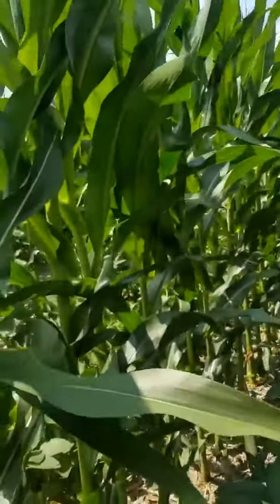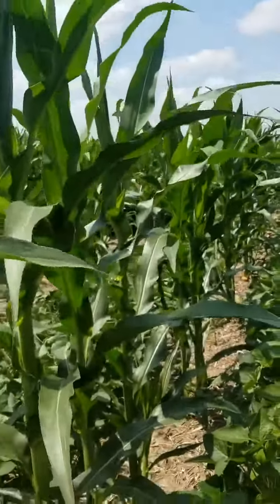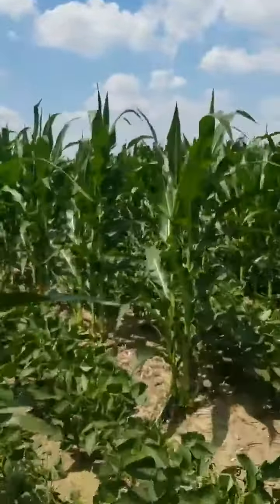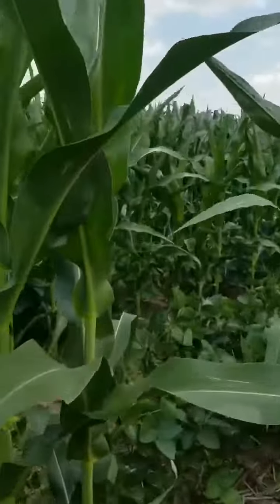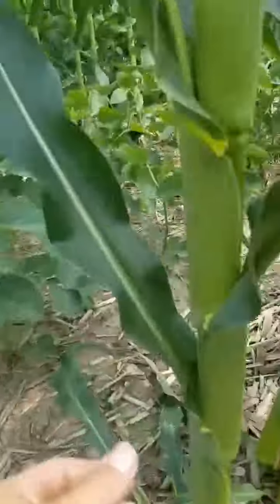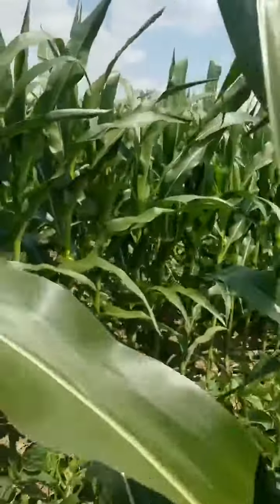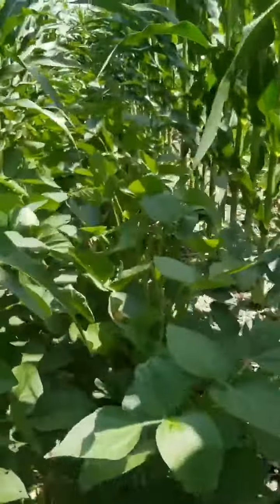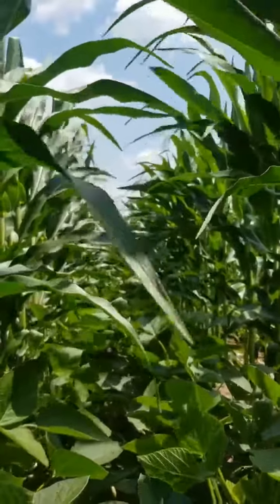Jason Mauck I hope I never get it 'figured out' Seeing some pretty cool yet predictable things ma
Corn and soybeans together...the new new way to farm